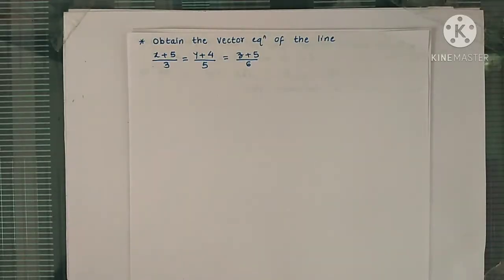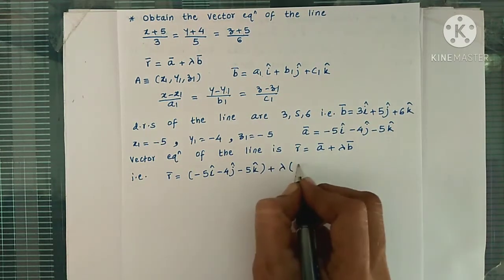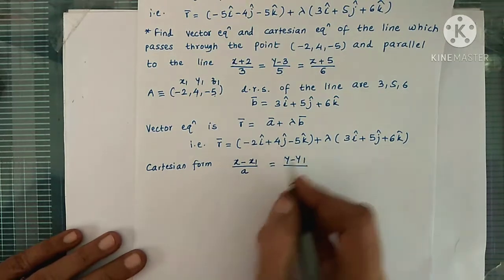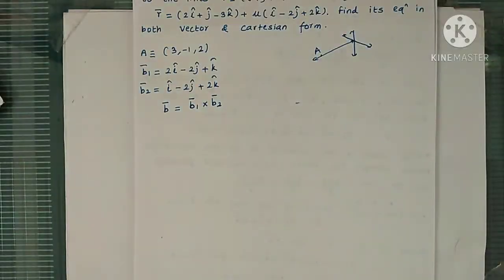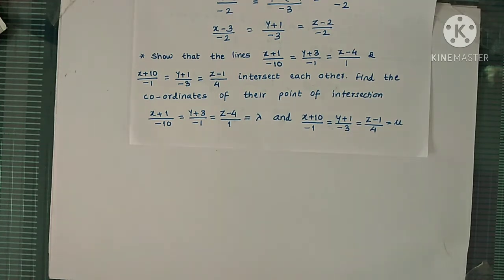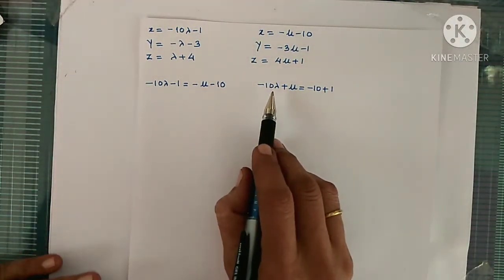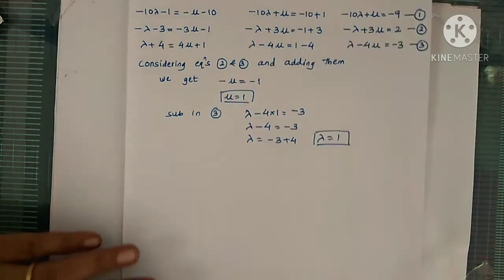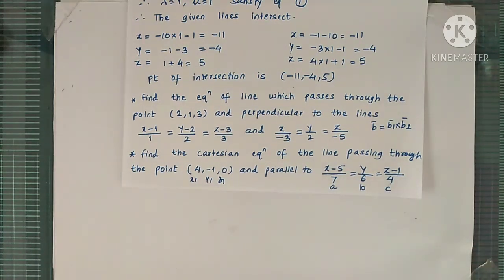Vectors part28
Class : 12
Chapter : Vectors
Examples based on equation of line